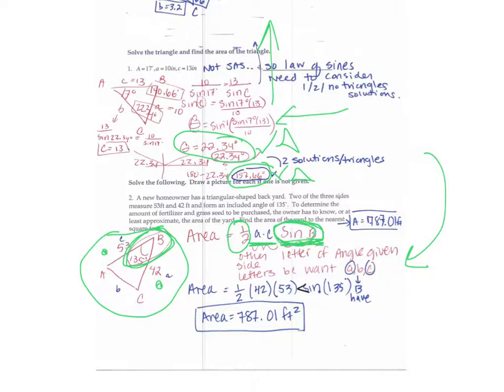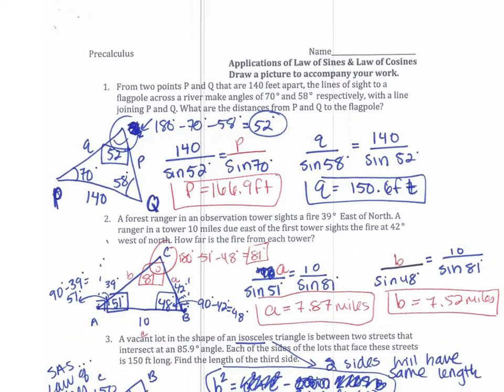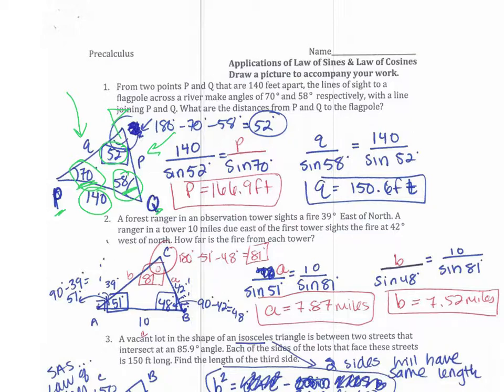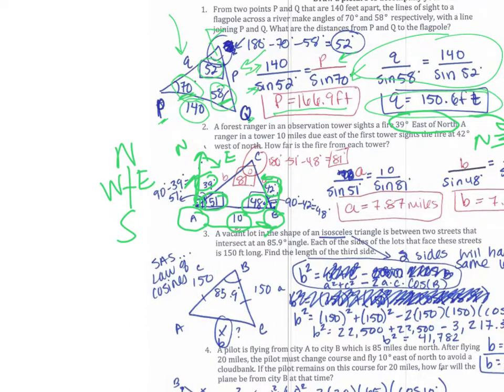page 2 & 3 video tutorial